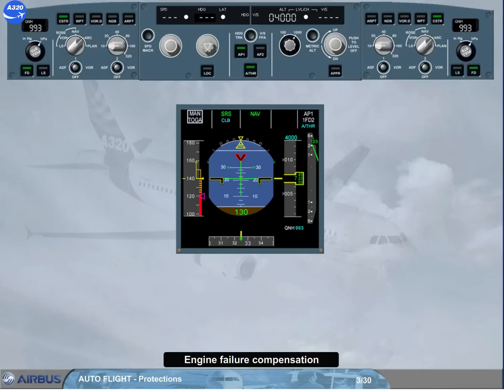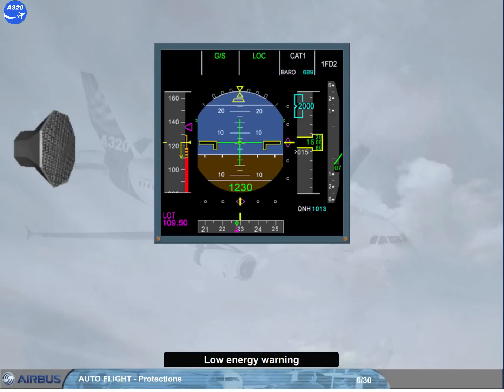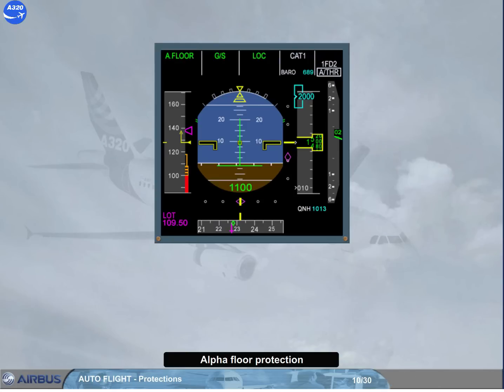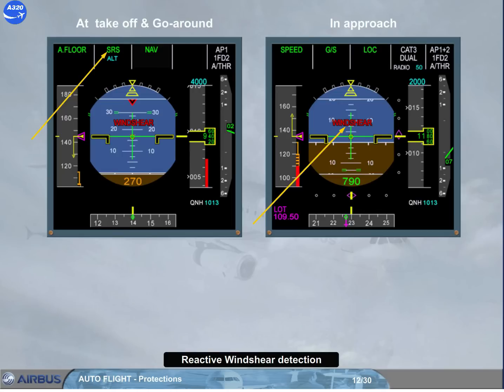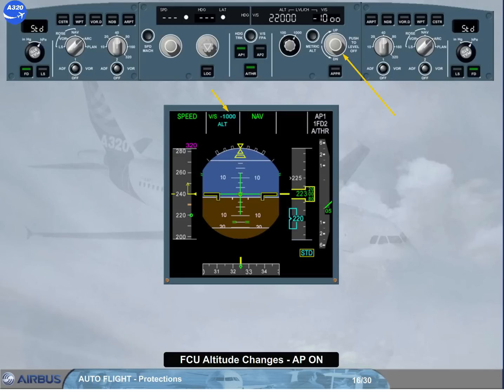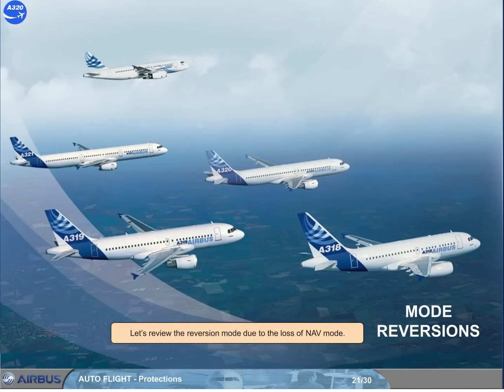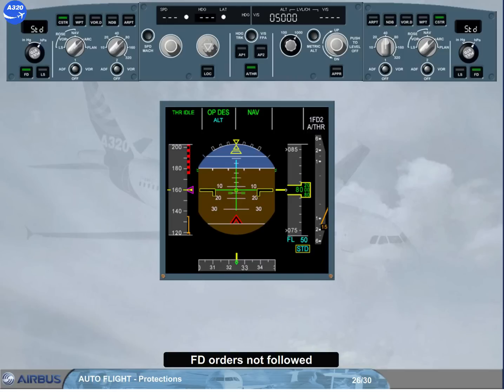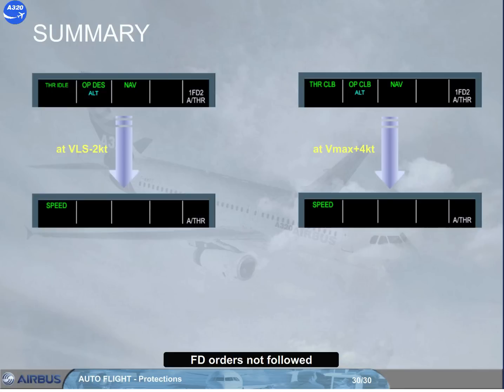Airbus A320 CBT # 22 AUTO FLIGHT PROTECTIONS